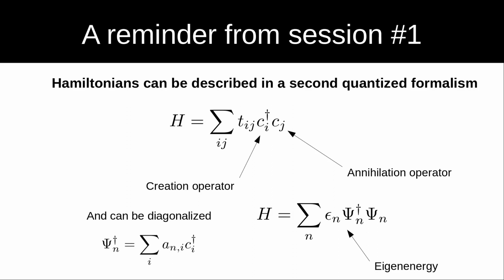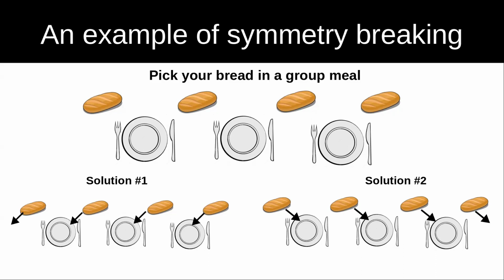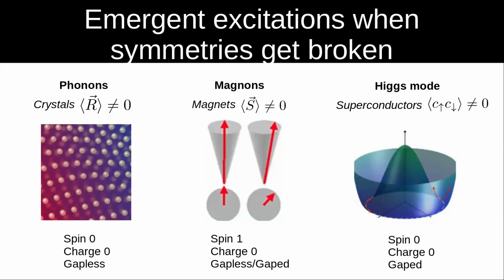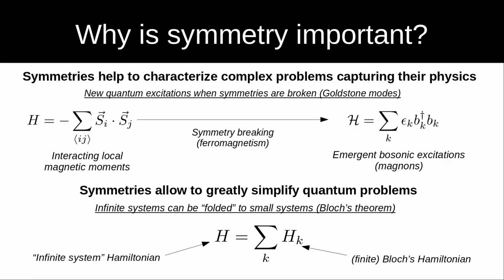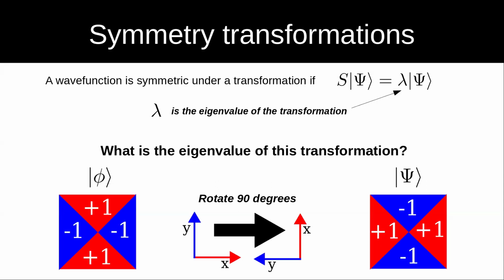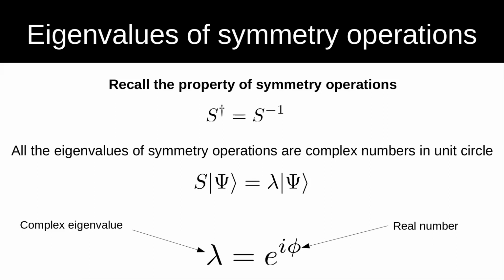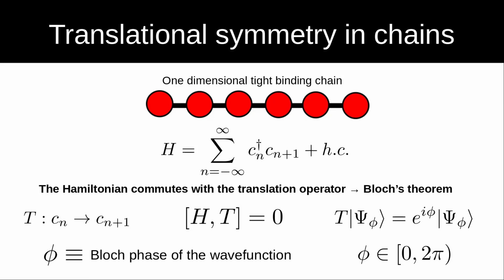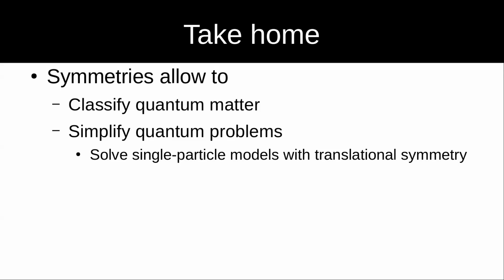Session 2: Symmetries, reciprocal space and Bloch's theorem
Session 2: Symmetries, reciprocal space and Bloch's theorem, Solid State Physics 2024